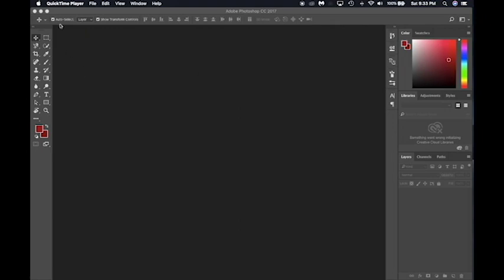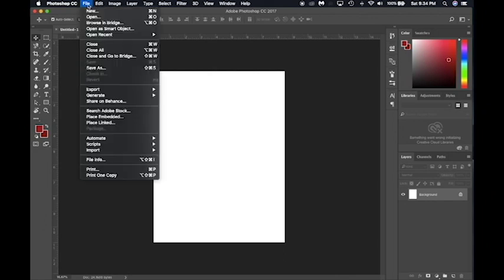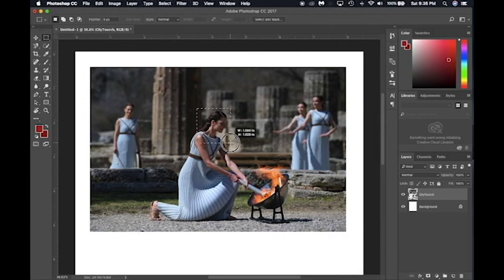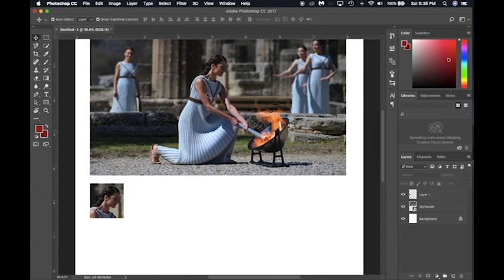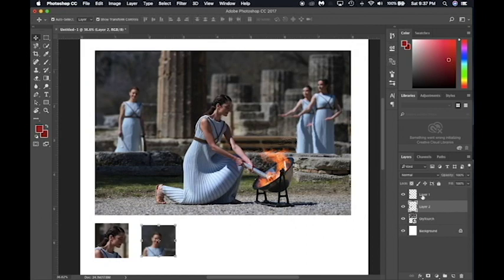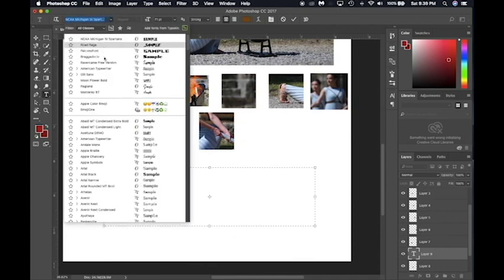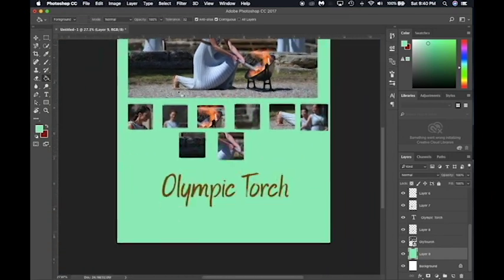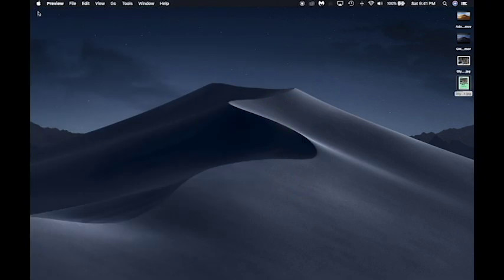Photoshop Assignment 1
This is Mr. Scott's Adobe Visual Design 1st Photoshop assignment.

In this assignment we will use the following Photoshop tools and features:
Rectangular Selection Tool
Copy and Paste Features
Layers Panel
Layer Selection
New Layer Creation
Type Tool
Paint Bucket Tool
Export As feature

This video is owned by New Hanover County Schools and the North Carolina Department of Public Instruction